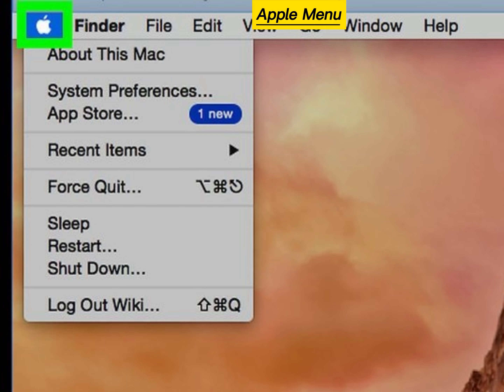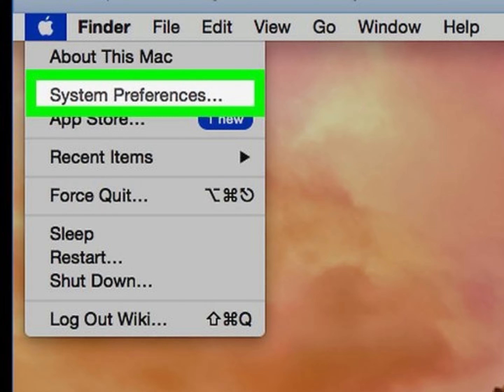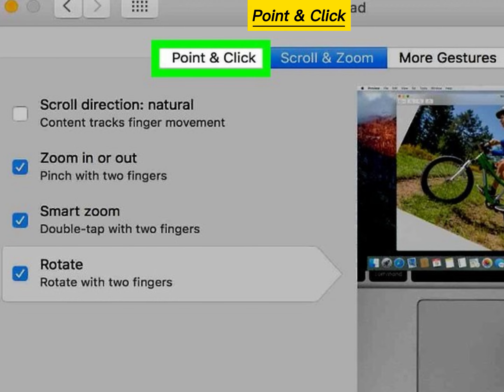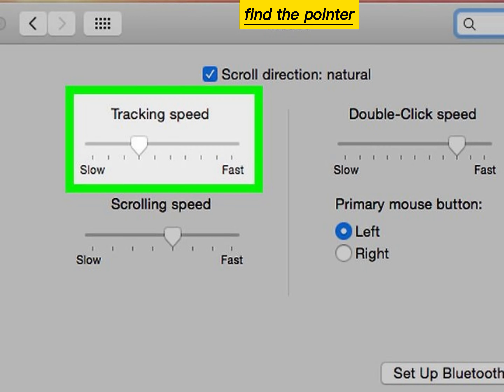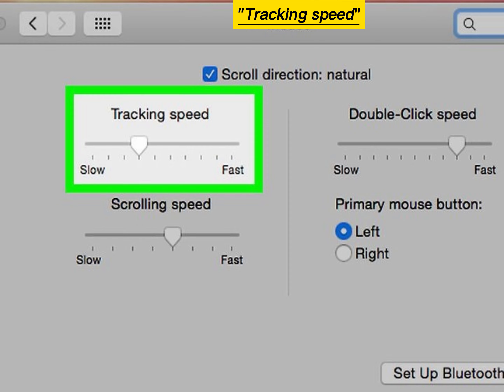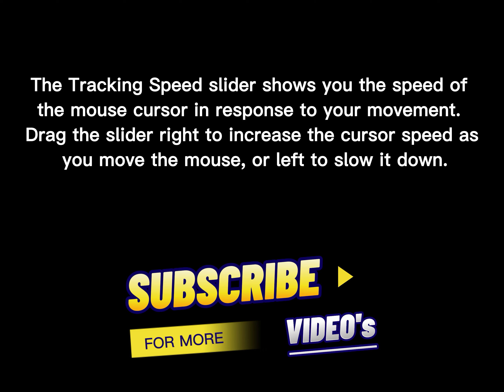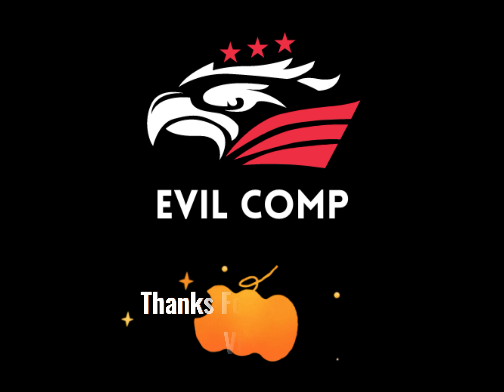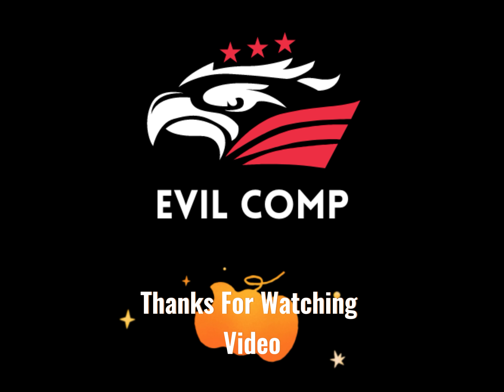How to Check Mouse Sensitivity Dpi on macOS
How to Check Mouse dpi mac
steps
1-Click the menu. It’s at the top-left corner of the screen.
2-Click System Preferences.
3-Click Mouse. It’s the white mouse icon in the second row of icons.
4-Click the Point & Click tab. It’s at the top of the window.
5-Find the pointer sensitivity under the "Tracking speed." The Tracking Speed slider shows you the speed of the mouse cursor in response to your movement. Drag the slider right to increase the cursor speed as you move the mouse, or left to slow it down.